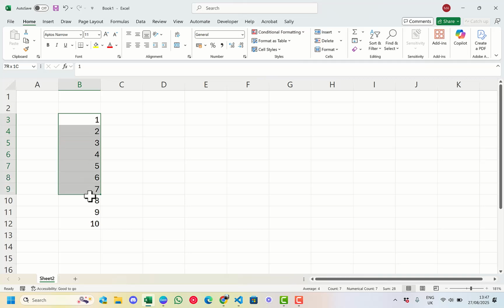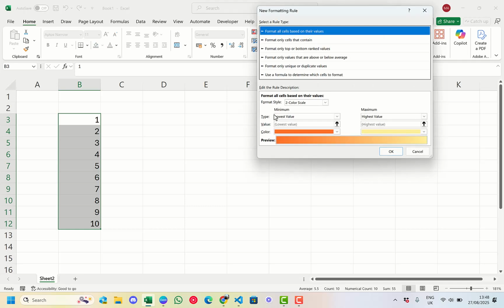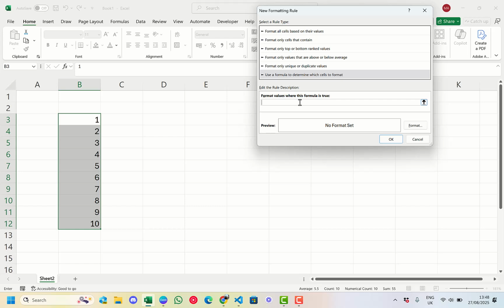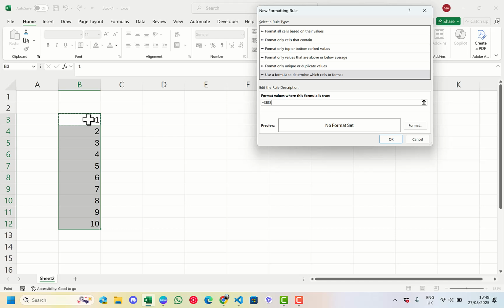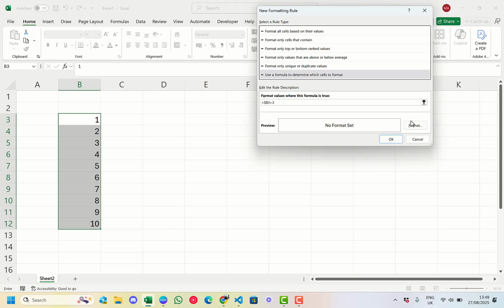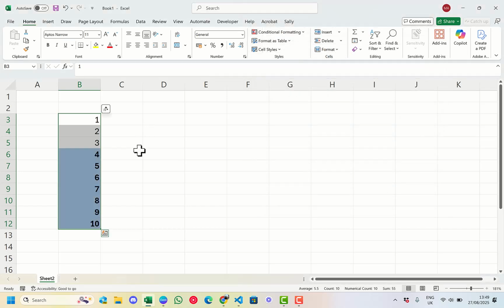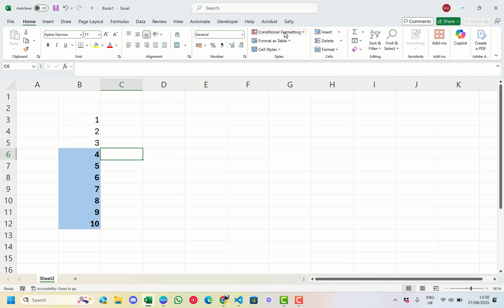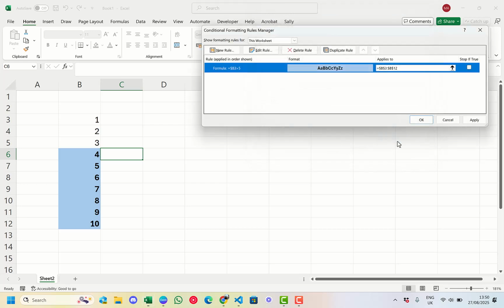How to Apply Conditional Formatting to a Full Column in Excel | Easy Tutorial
Learn how to apply conditional formatting to an entire column in Excel step by step. This tutorial shows you how to highlight rows, apply rules across full columns, and make your spreadsheets more dynamic. Whether you’re a beginner or looking to save time with smarter formatting, this video has you covered.

🔹 What you’ll learn in this video:

How to apply conditional formatting to an entire column

Using formulas for full column rules

Highlighting rows based on column values

By the end, you’ll know exactly how to format whole columns automatically, making your Excel sheets more professional and easier to read.